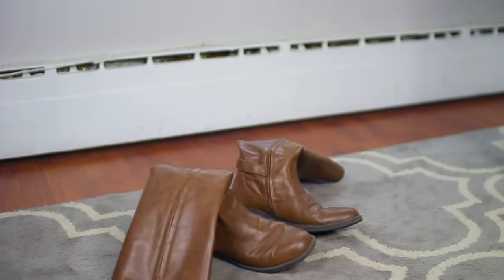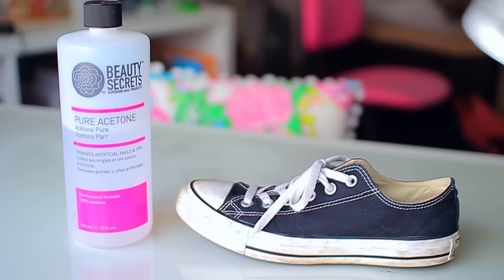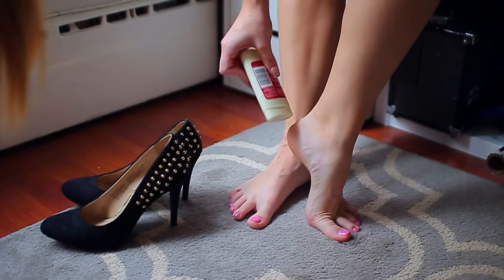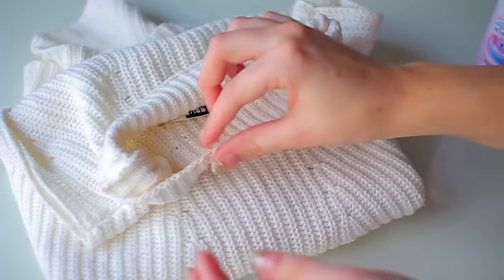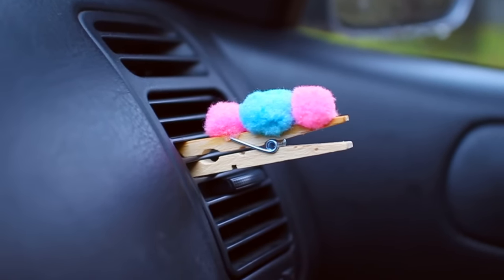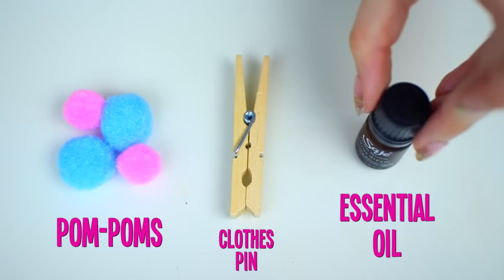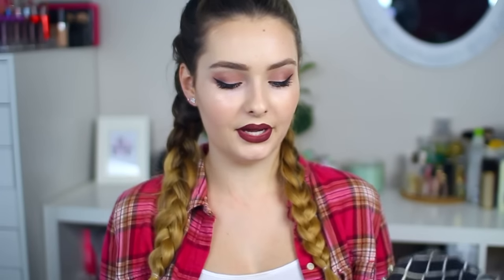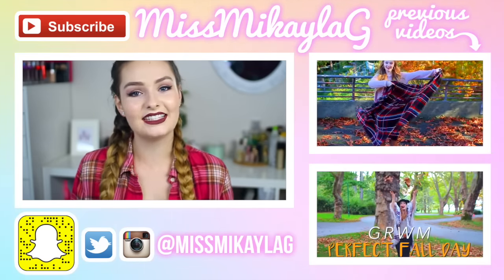Life Hacks for Fall & Winter you NEED to try!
Hello! I'm Mikayla and I make all types of videos about Makeup, Lifestyle, DIY, Makeup Tutorials, Hauls, Life Hacks, Must Haves, Essentials, Fashion, Back to School, Halloween, Christmas, Valentines, Summer, Morning Routines, Night Routines, Expectations vs Reality and so many more!